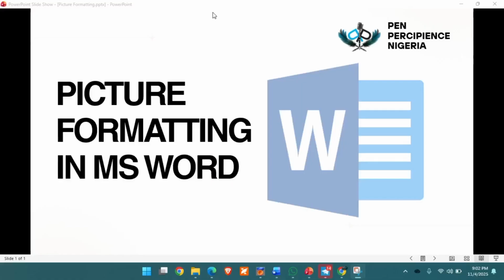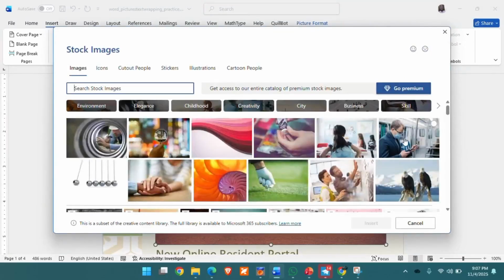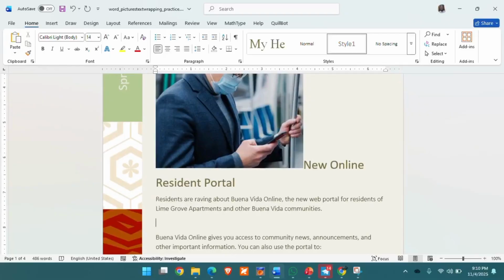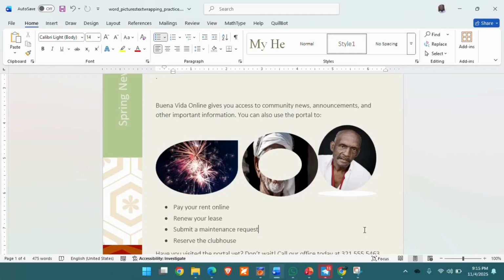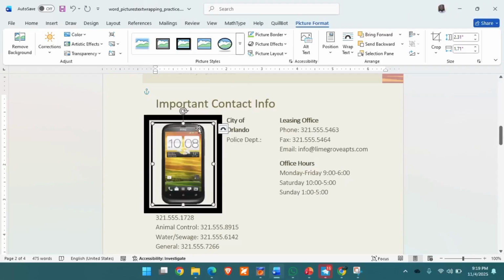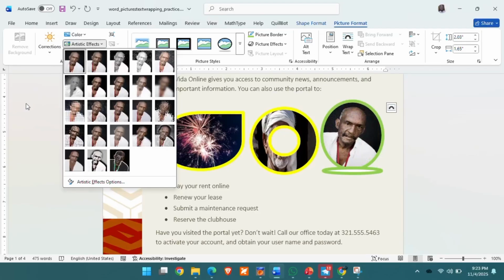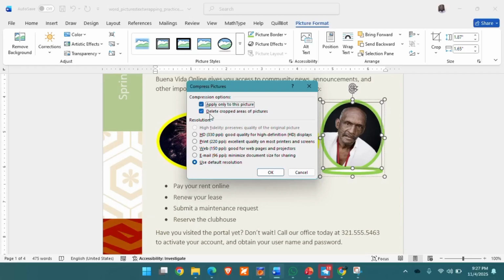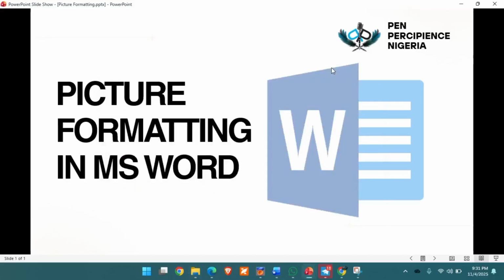Picture formatting in Microsoft Word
This video covers various ways of formatting pictures in Microsoft word.